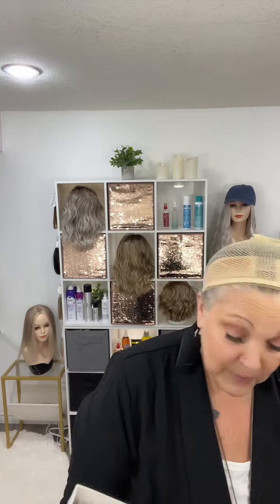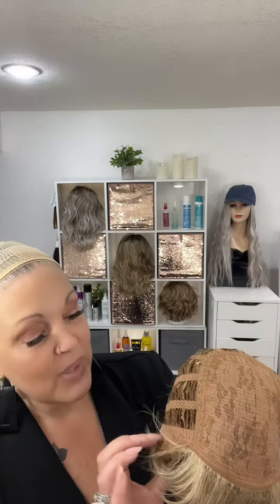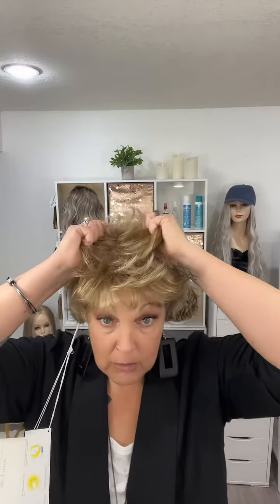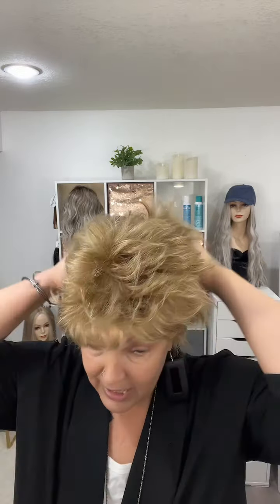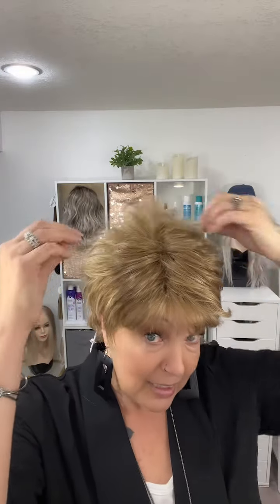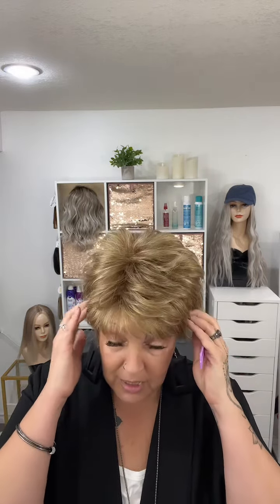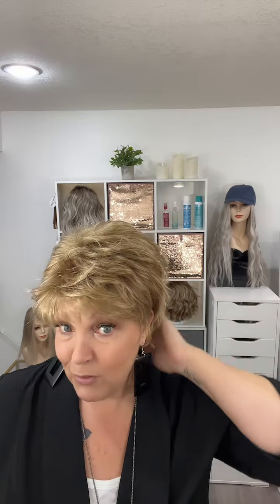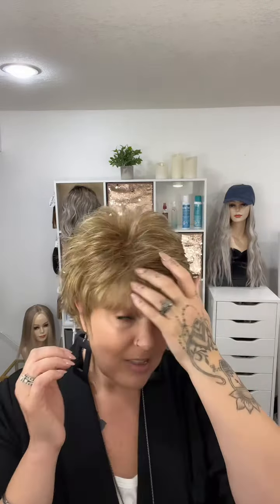MASON by Noriko in the colour Spring Honey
I will be honest, I wasn't sure about this I one when I first saw it.  This just shows, don't say no way until you try a style on and play with it to make it your own.

You will find ALL the Name Brand Wig Styles at: WIGZ N THINGZ. CA posted below.

My Measurements:

Circumference: 22"
Hairline to nape: 12.75"
Ear to Ear: 13.25"
Temple to Temple: 13.5"
Hairline to Eyebrow: 2.5"
Hairline to tip of Nose: 5"
Hairline to bottom of Chin: 8.25"
Neck: 3-3.5"